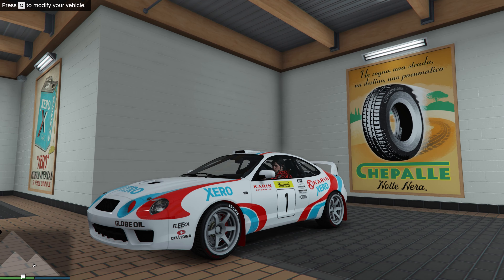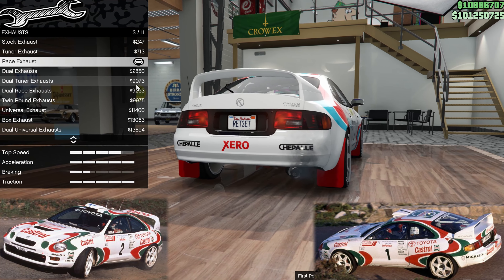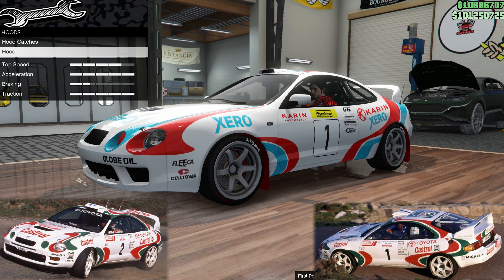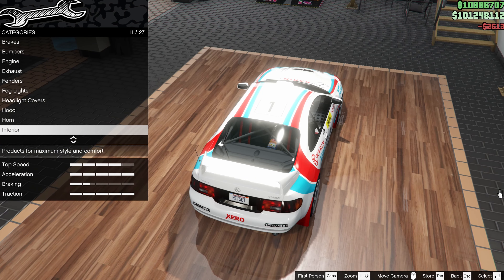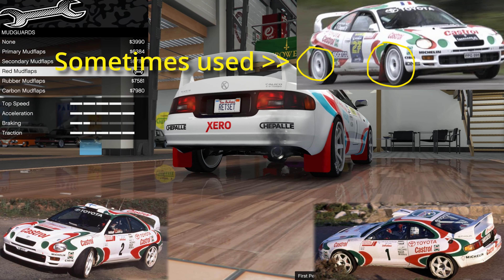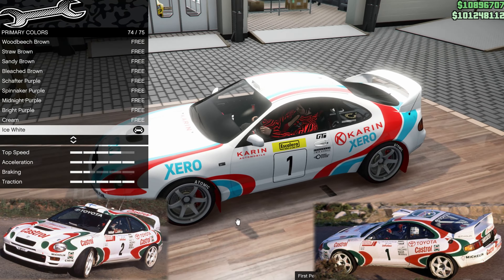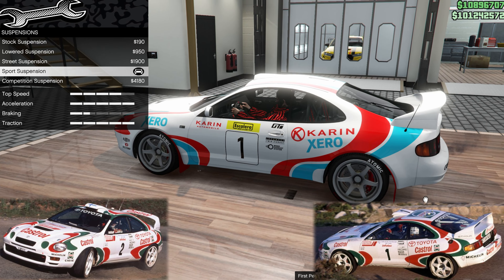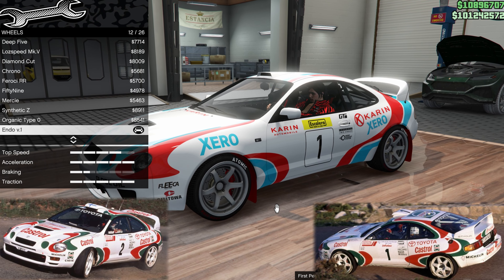Let's Build The Castrol Toyota Celica GT4 On Your Karin Calico GTF In GTA Online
*Please see pinned comment for a viable other wheel choice if you can paint stock wheels*
Here is a viewer request for my build of this iconic rally car. It needs a highish tuner rep level for the livery (although alternatives are also shown) so here is my guide to gaining tuner rep levels, which also features my Calico ...